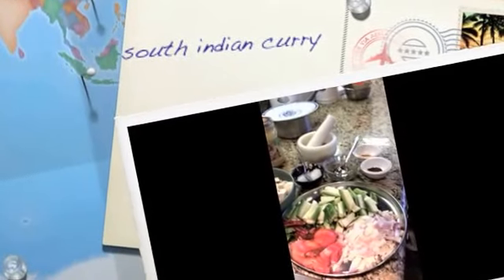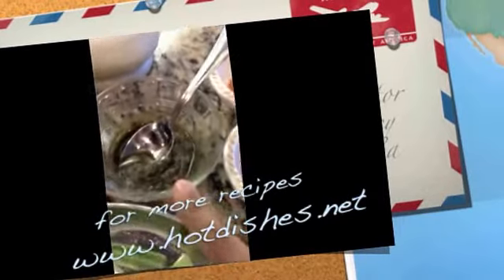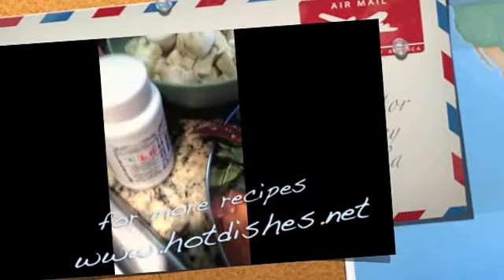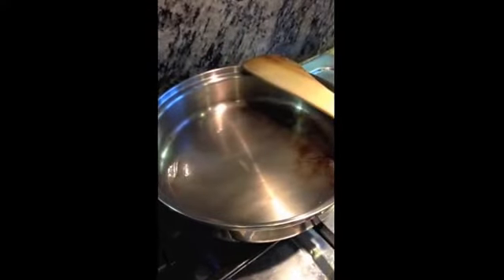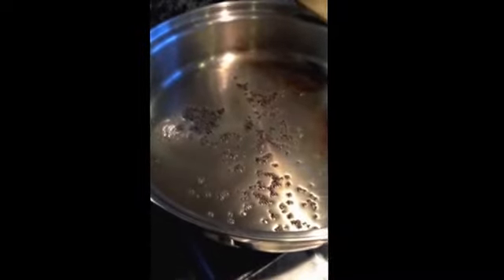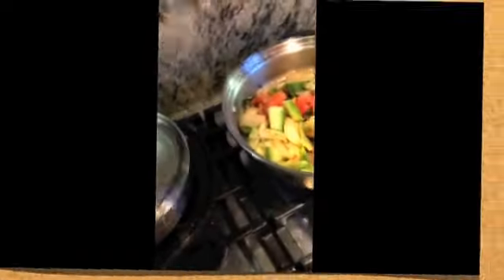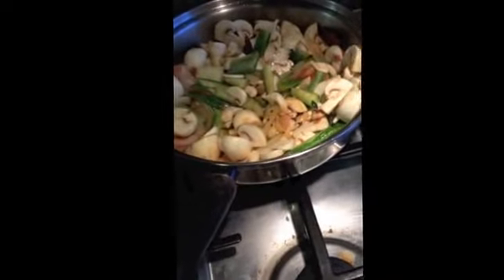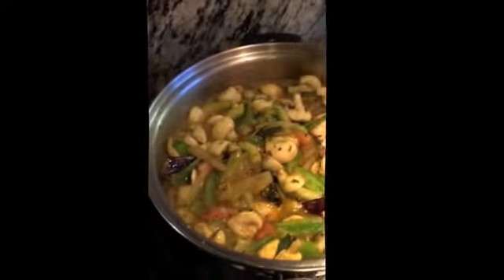Mushroom coconut milk curry south indian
Ingredients :
ONION finely chopped - Qty 1
Tomato - 2
Ridgeguard  Julienne  - 200 gms
Mushroom white - 1 pack
coconut milk - 1 cup
turmeric  powder - 1tsp

To grind
Mint Leaves - 20
Grind them well.

Preperation :
1. Add 2 tsp coconut oil in a pan
2. Add mustard seeds with red chillies with curry leaves
3. Add onions and tomatoes and sauté them well.
4. Please add the ground paste along with turmeric powder salt to taste
5. Add the mushrooms with ridge guard.
6.Make sure the curry is well cooked.
7. Add 1 tsp of ghee - finely add the cup of coconut milk.